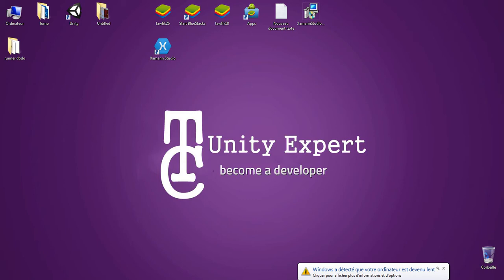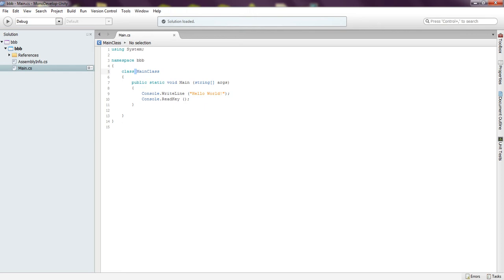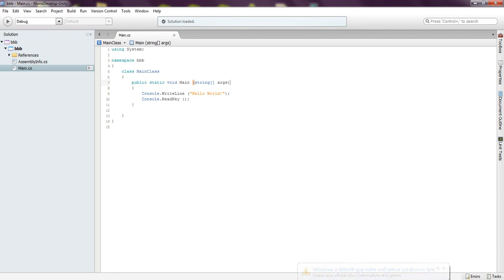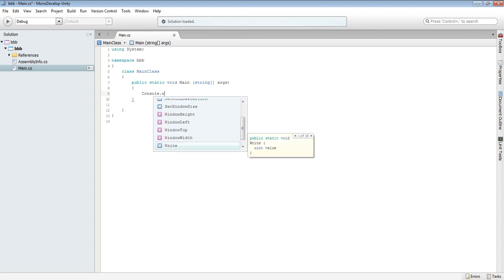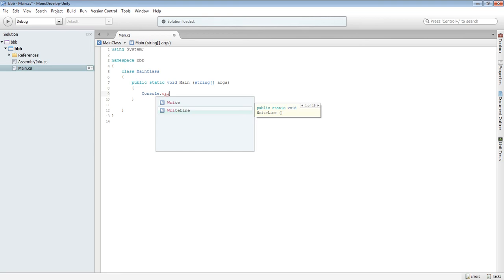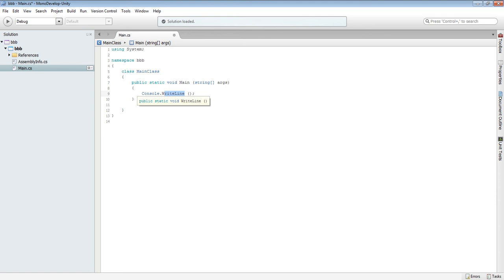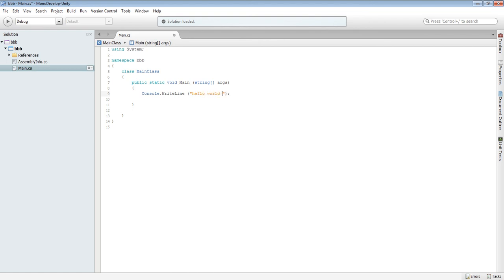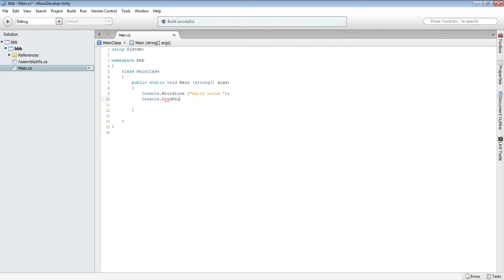2. How to program in C# - Beginner Tutorial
In this video we write our first program as we learn about input and output, methods and parameters.